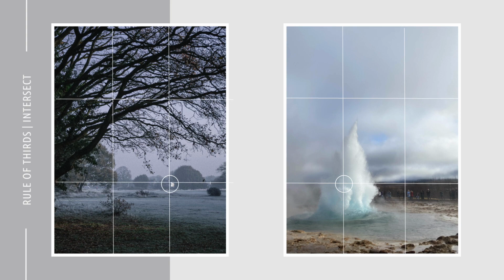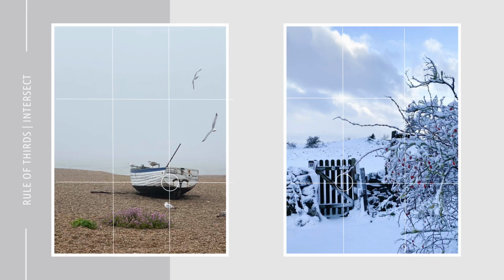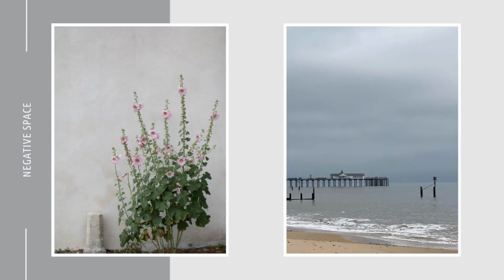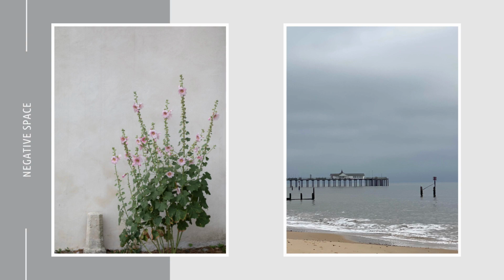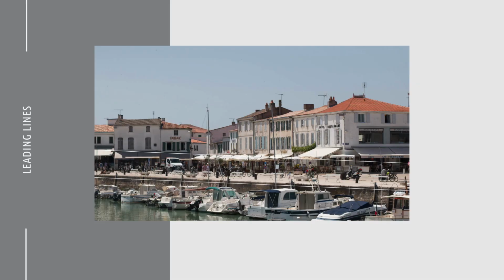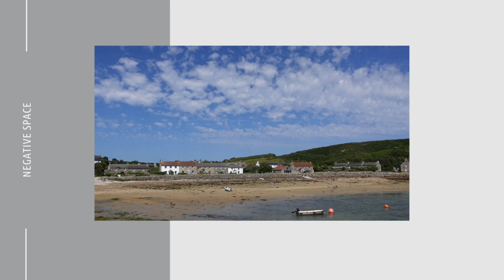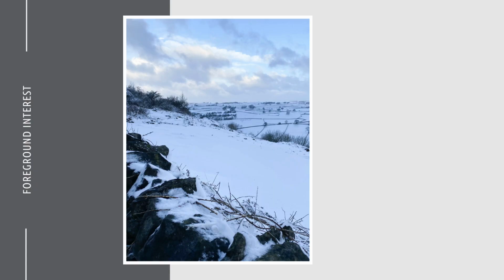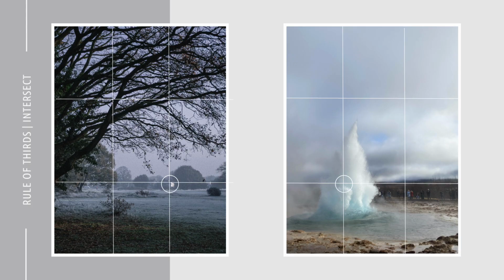Holiday Photography Tips for Improving Your Photos | Composition | My Midlife Story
Looking for ways to improve your holiday photography? In this video, I share seven tips on how to take better photos, with a focus on composition. By mastering these techniques, you'll be well on your way to capturing great images of your time away.

GEAR USED:
○ SD Card *
○ Black Lapel Microphone *
○ White Lapel Microphone *